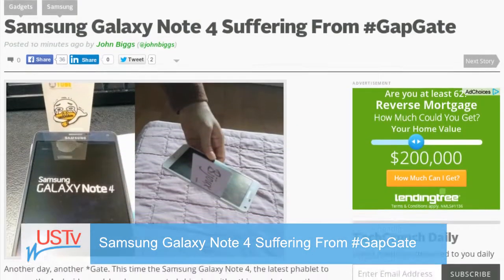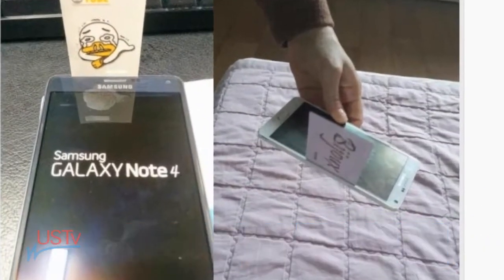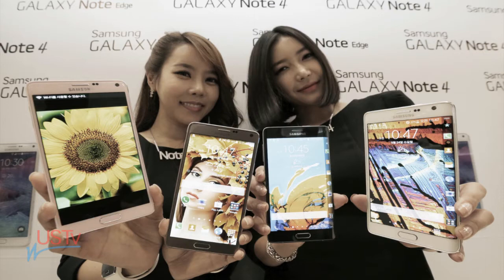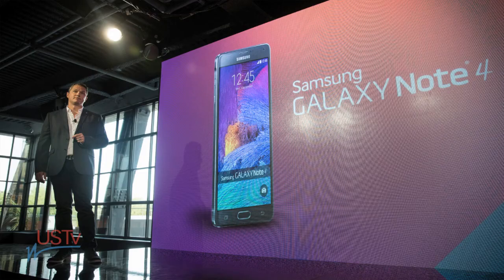Samsung Galaxy Note 4 Suffering From GapGate